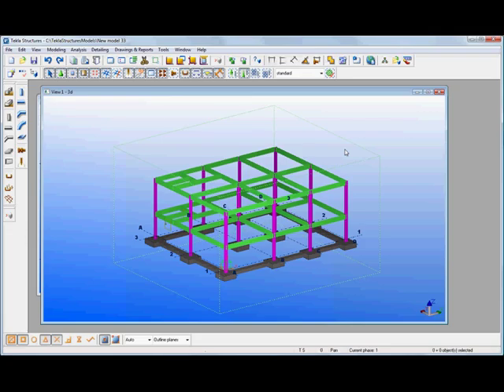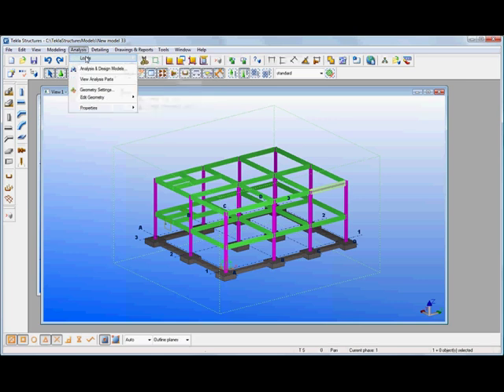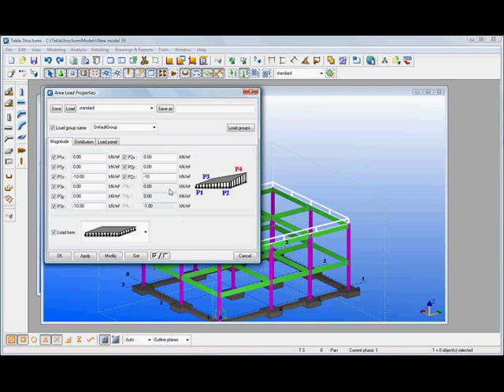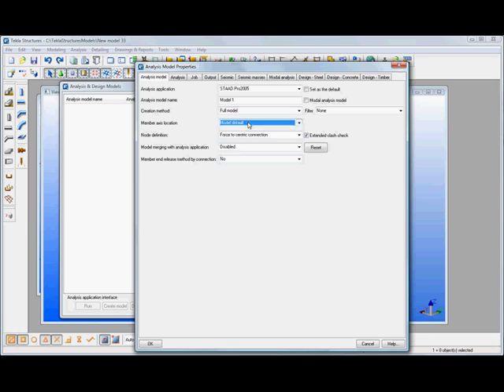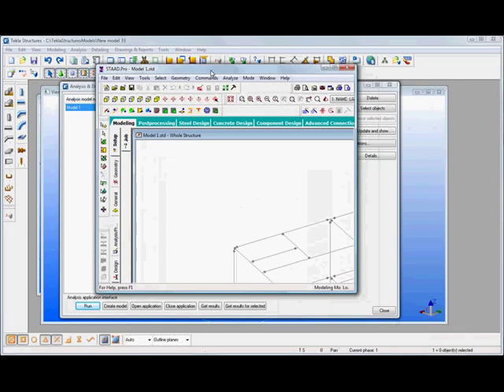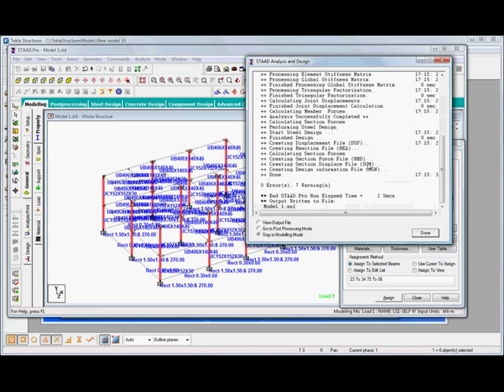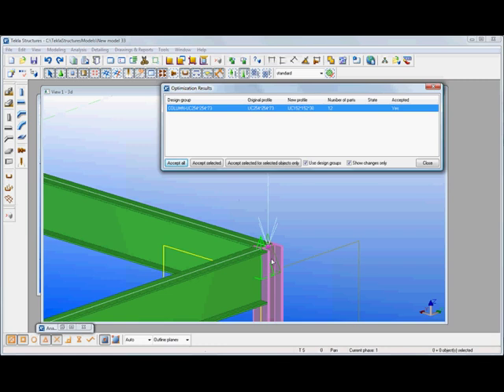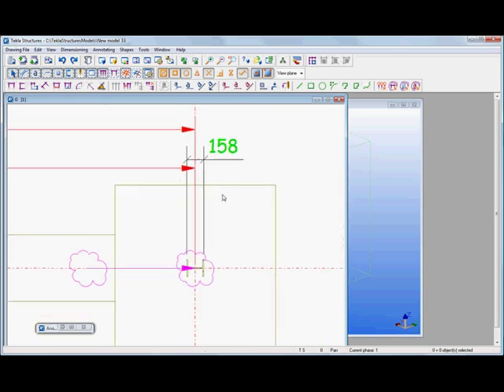Tekla Structures interface Analysis and Design